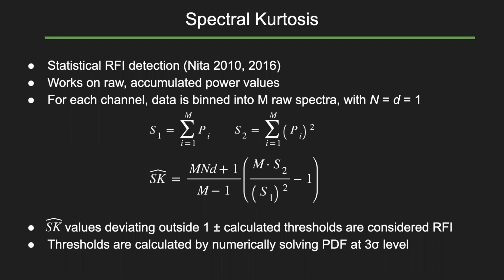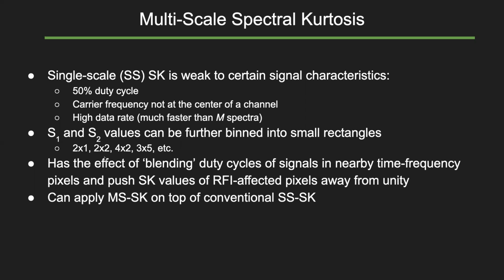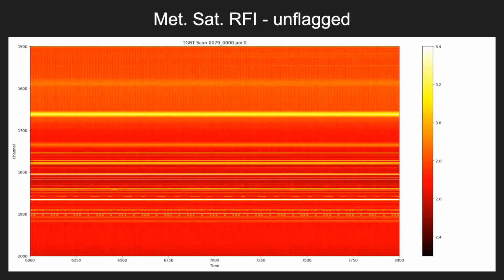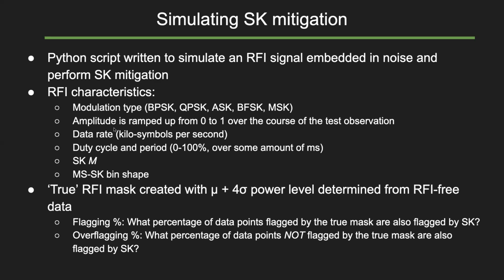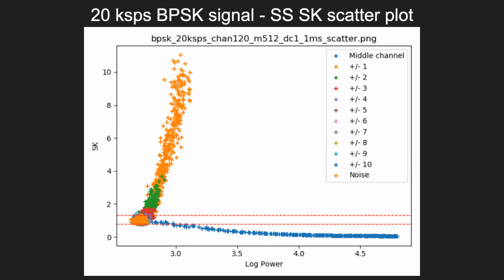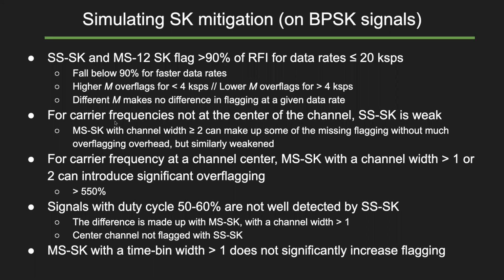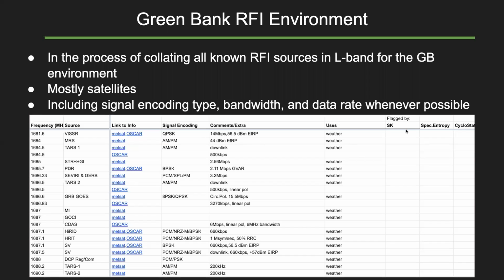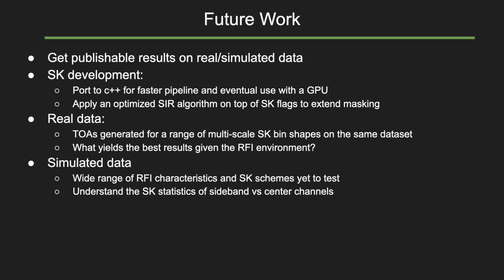25 March 2021 Science Lunch - Evan Smith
25 March 2021
Updates on Spectral Kurtosis RFI Mitigation with Green Bank Data